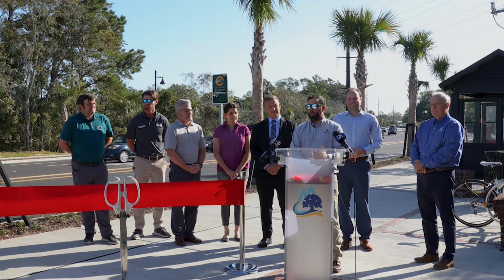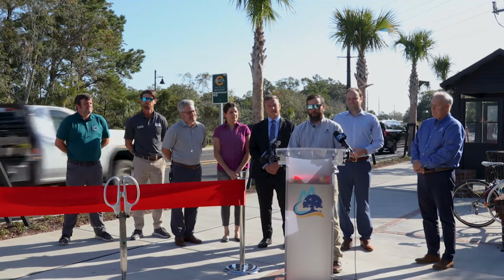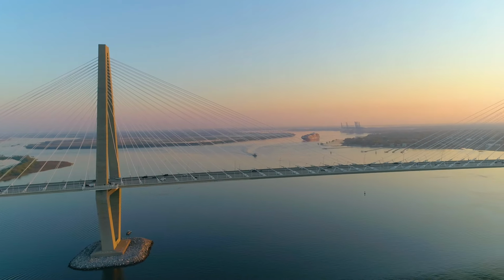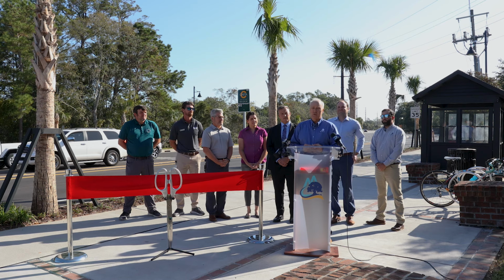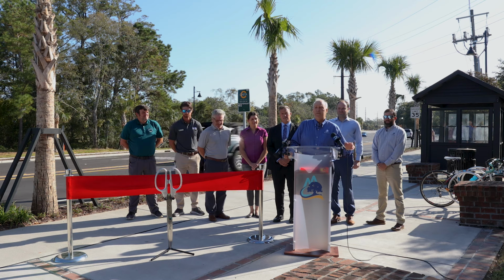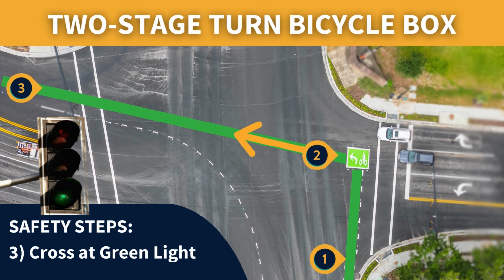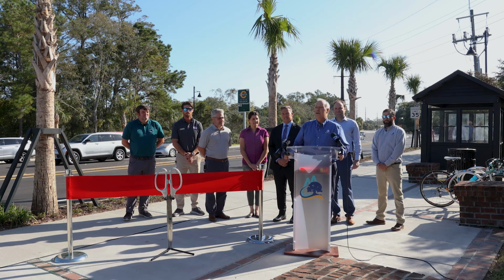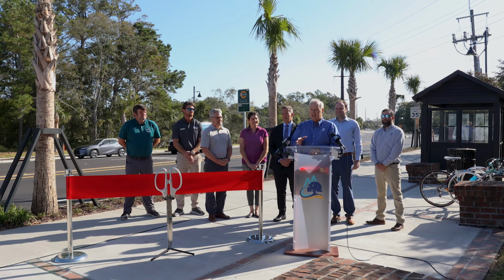The Future Of Transportation - Patriots Point Gateway Intersection | Mount Pleasant, SC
The Town of Mount Pleasant is excited to announce that the Patriots Point Gateway Intersection Improvements Project is complete. The finished improvements allow drivers, bikers, runners, and walkers to use the intersection more efficiently and safely. The project is located at the base of the Arthur Ravenel Jr. Bridge at the intersection of Coleman Boulevard, Patriots Point Road, and Magrath Darby Boulevard.